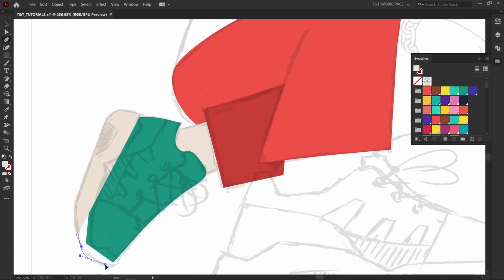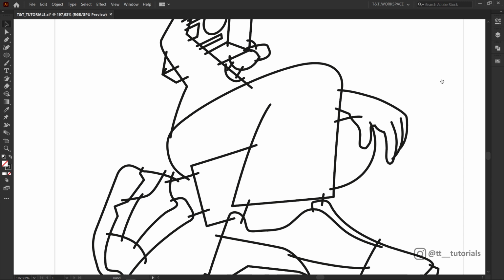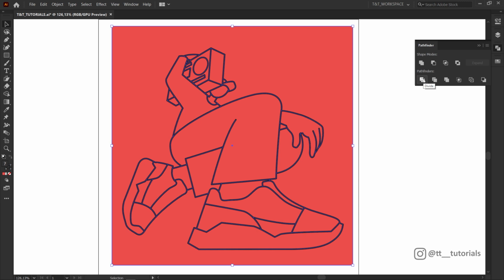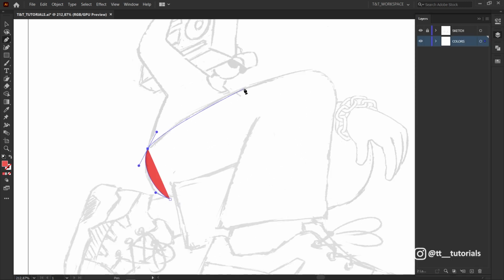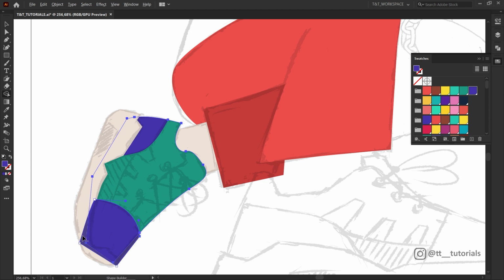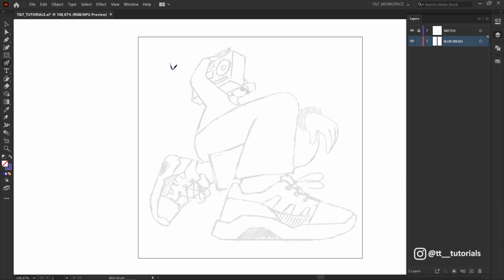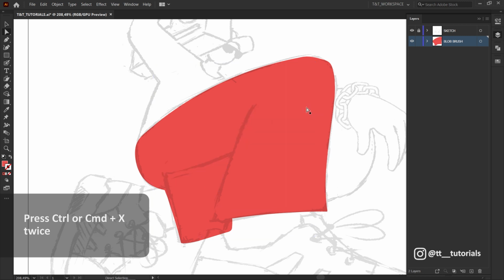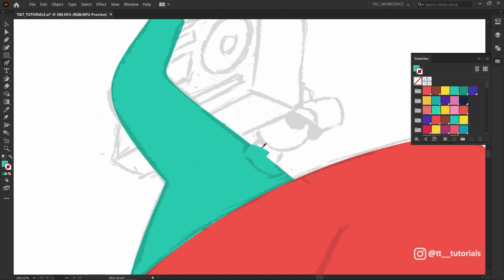3 Ways to turn sketch into vector illustration | Illustrator Tutorial (Tracing Tips)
In today's Adobe Illustrator tutorial you'll learn 3 ways to turn your pencil sketch into vector illustration. You'll learn all must know Illustrator tips and make tracing in Illustrator one of the easiest parts of your workflow. You'll be able to choose your favorite approach to easily turn any hand-drawn sketch into vector.

After this Illustrator tutorial you'll know all needed hints for tracing with the pen tool and the blob brush in Illustrator and will also learn how to use the shape builder tool, simplify feature and outline & divide from pathfinder.

I hope today’s Illustrator tutorial will really help you out.

► VIDEO GUIDE:
0:00 Intro
0:10 1st way: trace with overlapping, use outline and divide from pathfinder and apply colors
01:30 2nd way: use a combination of the pen tool (with fill color active only) and the shape builder tool
02:27 3d way: how to use the blob brush to trace with the tablet quickly and create stylized illustrations using different blob brush settings